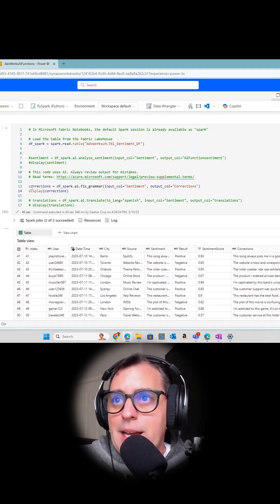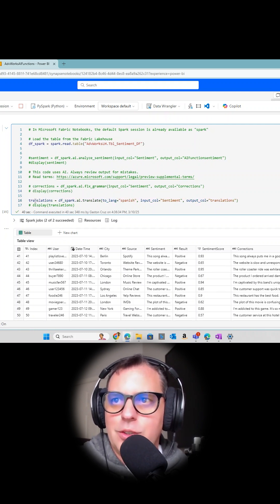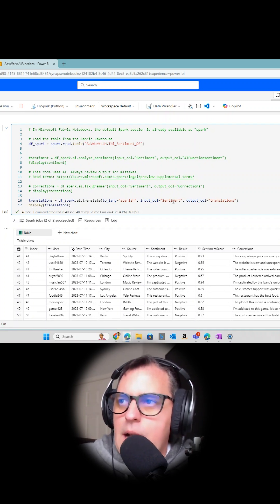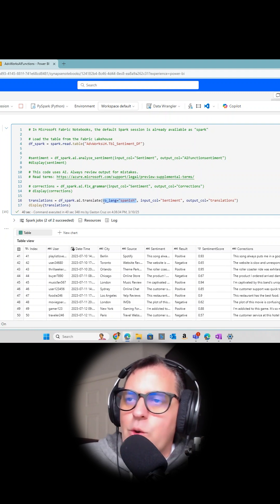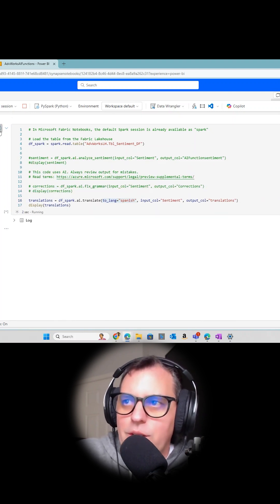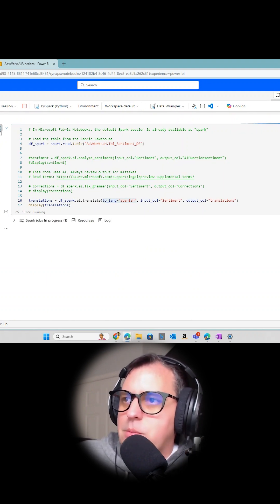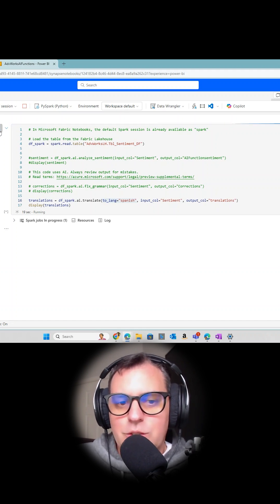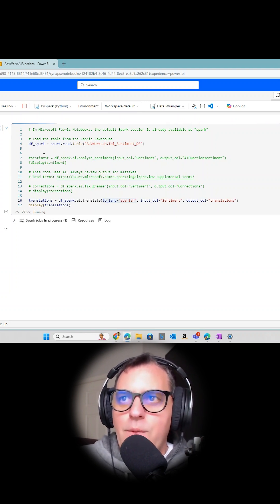Microsoft Fabric just got an AI boost — are you ready to supercharge your data? Part 4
The new AI Functions in MicrosoftFabric make it easier than ever to integrate powerful AI insights directly into your data workflows. From predictions to automations, Fabric is taking data transformation to the next level!